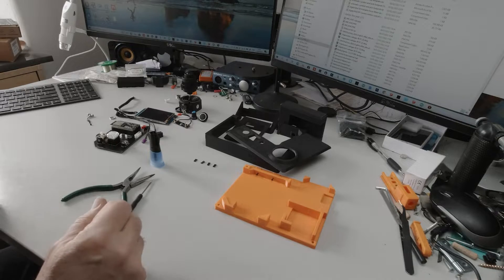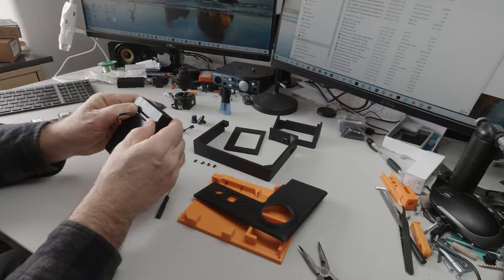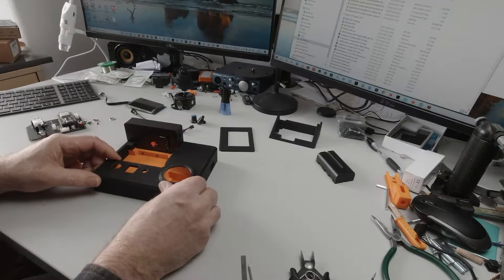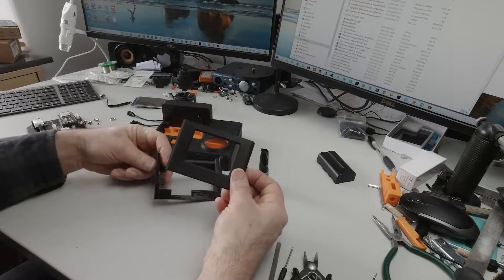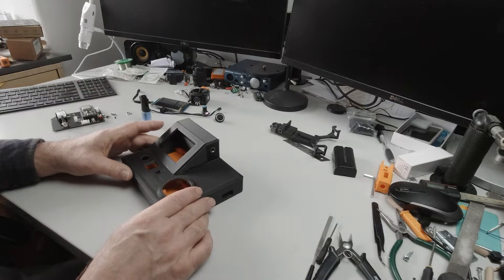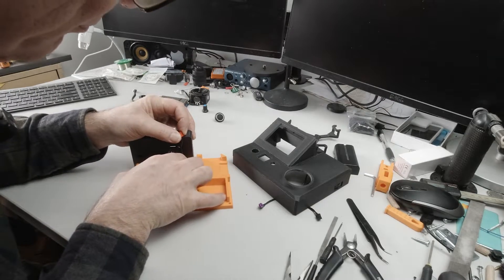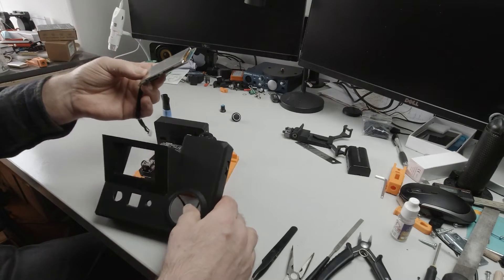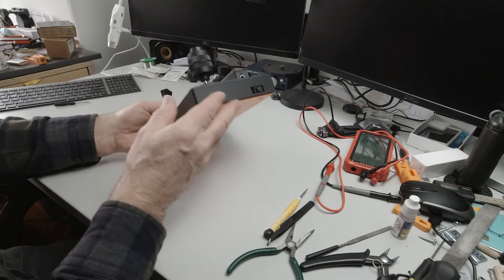DIY PTZ plus Controller Build Tutorial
This is the build tutorial for the Digital Bird PTZ plus WIFI control system. Part of the most feature rich DIY camera motion control system you will find anywhere on the internet. All the 3D printable parts are free to download from Thingiverse and the software is free to download from Github. To make the system as accessible as possible Kits are available from the Digital Bird shoppify website. All plug and play no soldering required only your own 3D printed parts required to complete.

Credits:
This project makes particular use of two main open source arduino libraries for which I am very grateful.
gin66/FastAccelStepper  A great resource for controlling multiple stepper motors with acceleration control on all steppers
Seithan/EasyNextion Library  An easy to use method of setting up and actioning commands from the Nextion displays.